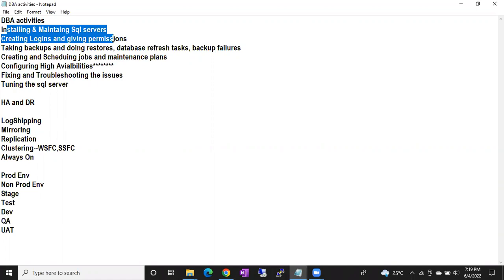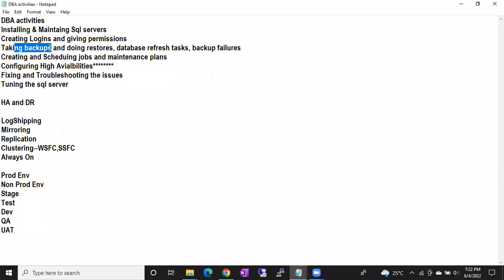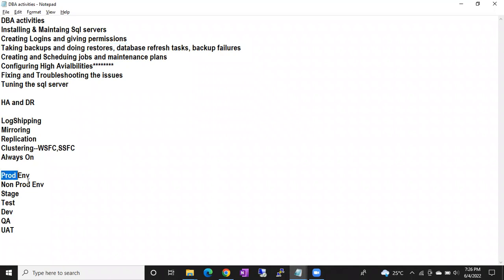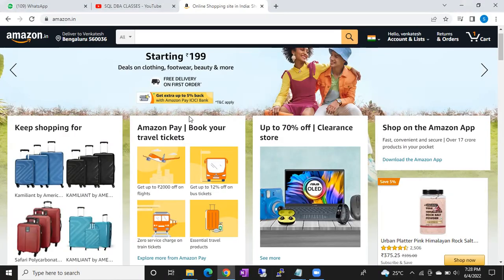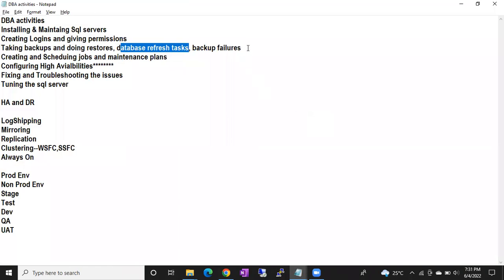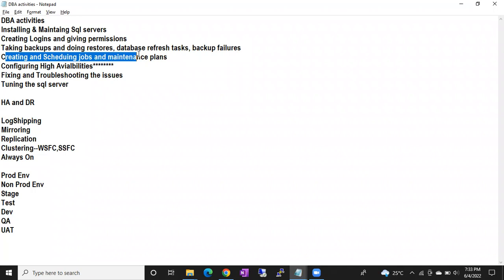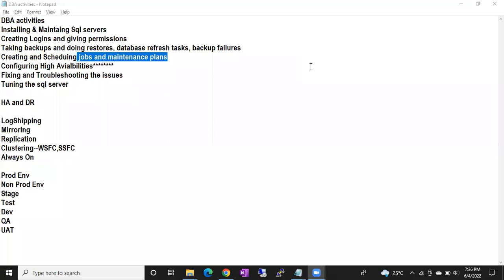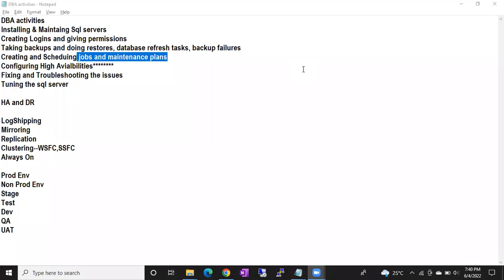SQL DBA BATCH 44 Introduction Session Class 5